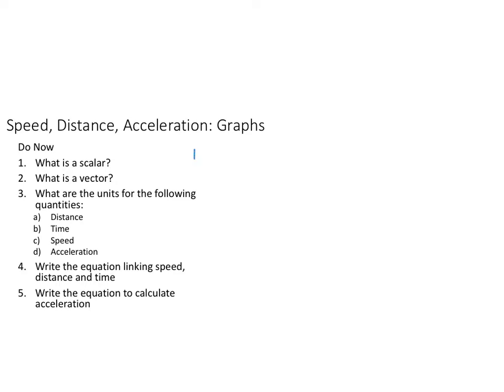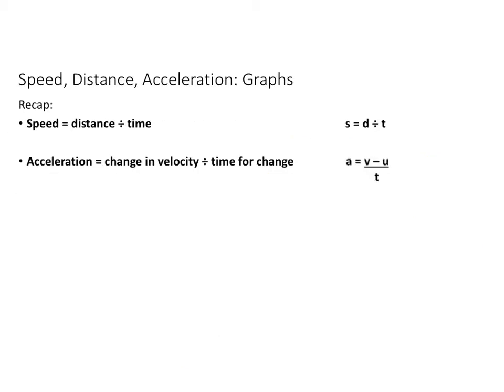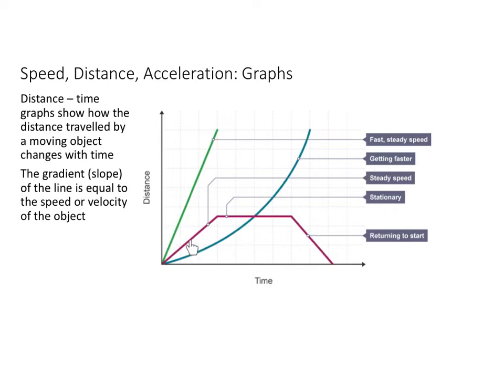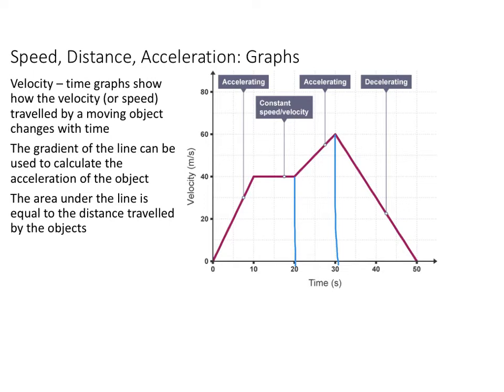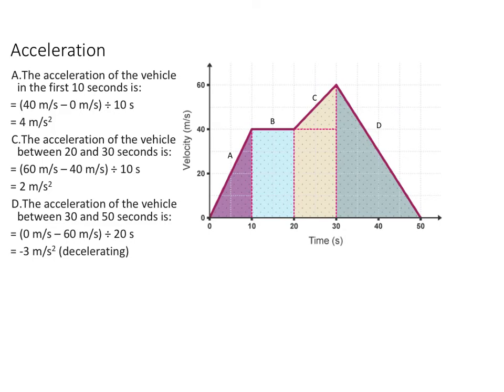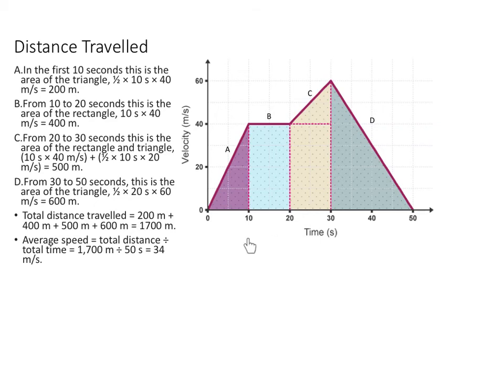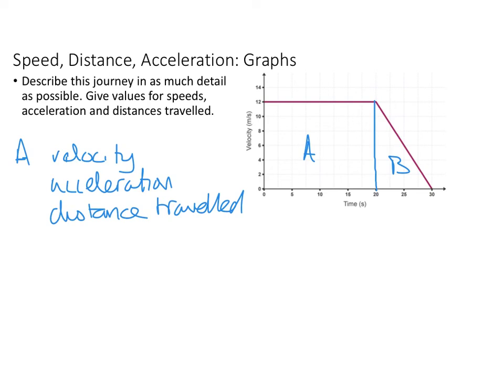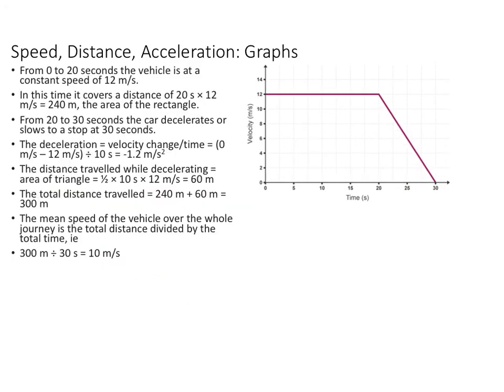OMG d t & v t graphs